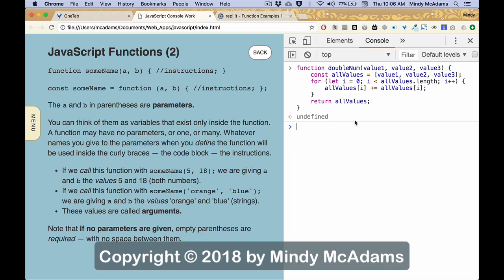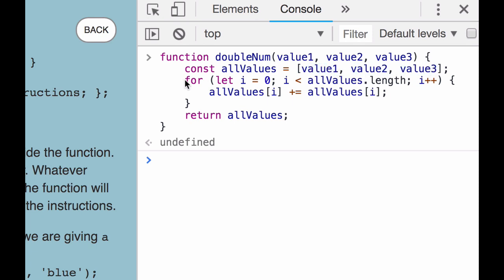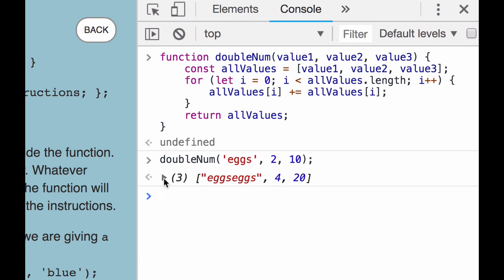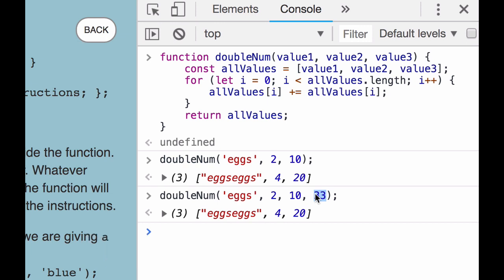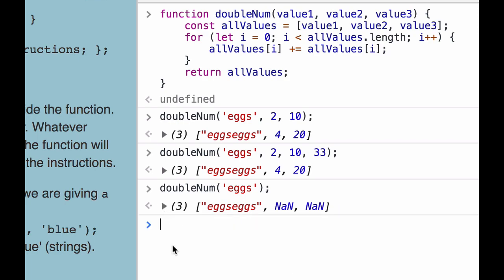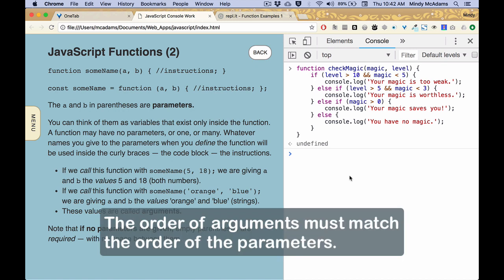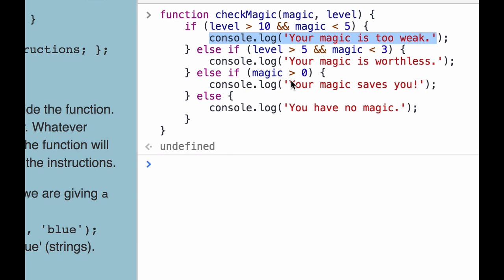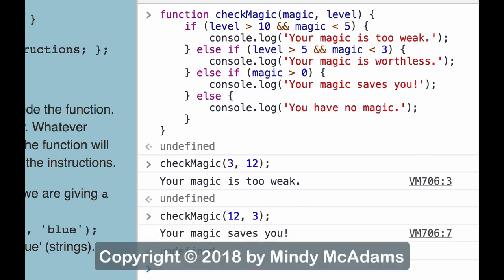js24 JavaScript Functions (2) - Parameters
Parameters indicate values to be fed into the function from outside. When you call a function, you provide arguments, which are values for the parameters given in the function definition. Demonstration in the console.